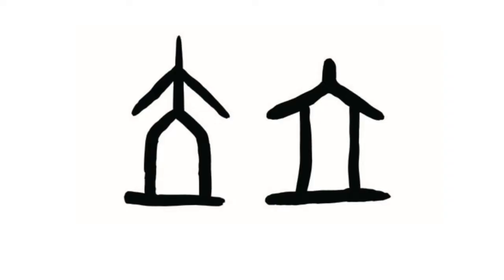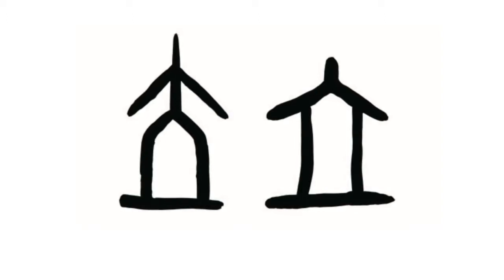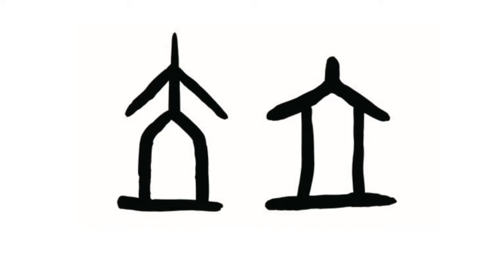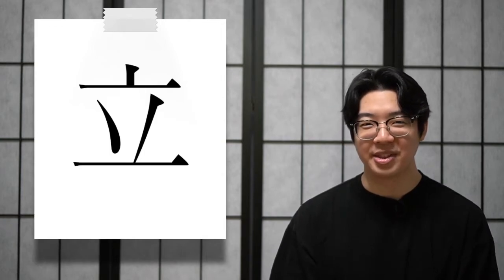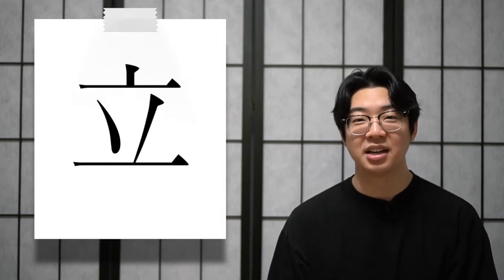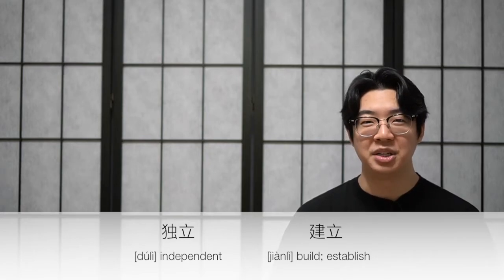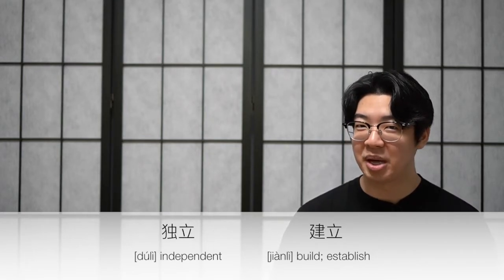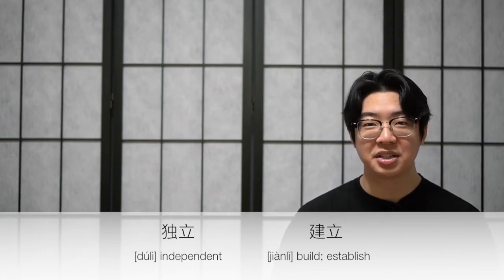Enjoy Learning Chinese Characters EP 41 Stand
In this episode of our Chinese character lesson we take a look at the “立”  which means “stand.”
We will show you how this character looked originally and how it came into being.

You will learn several characters associated with 立:

- 拉 This character means "pull."
  hand 扌=手 [shǒu] + stand 立 [lì]
- 啦 This character is a modal particle.
  mouth 口 [kǒu] + pull 拉 [lā]
- 位 This character means "position."
  person 亻[rén] + stand 立 [lì]
- 并 This character means "side by side."